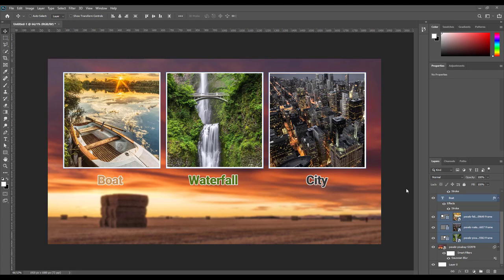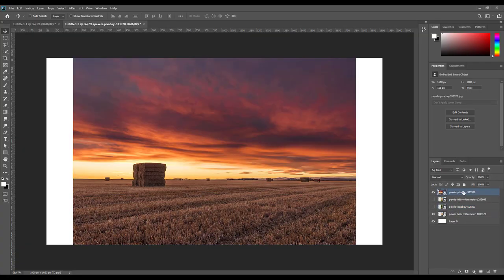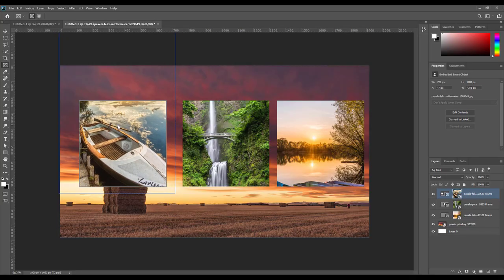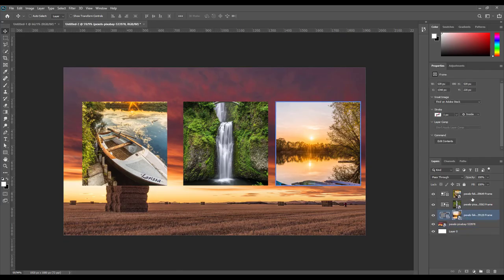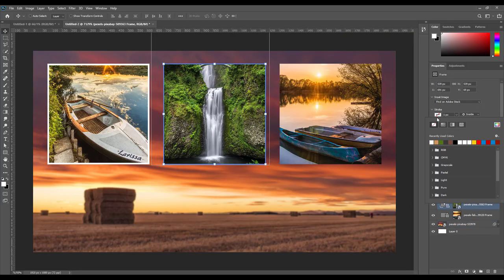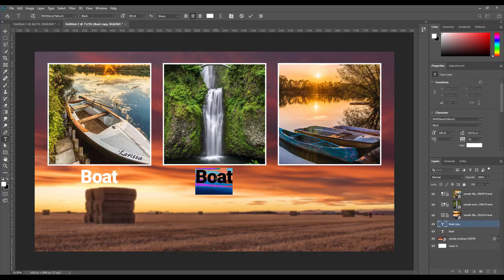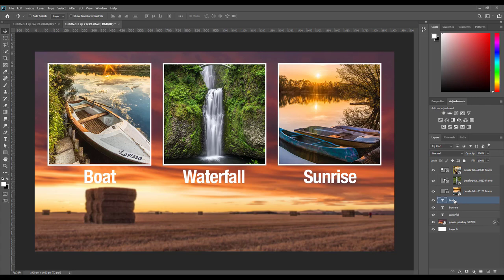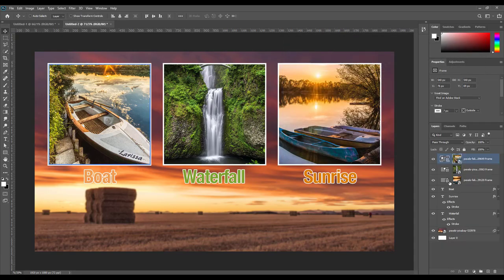First Project Photo Collage in Photoshop (Part 5)